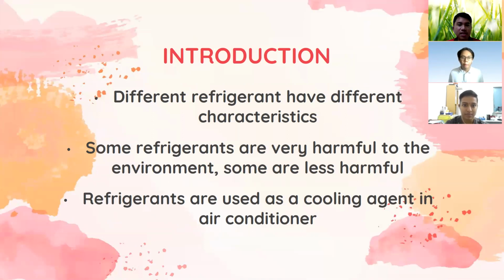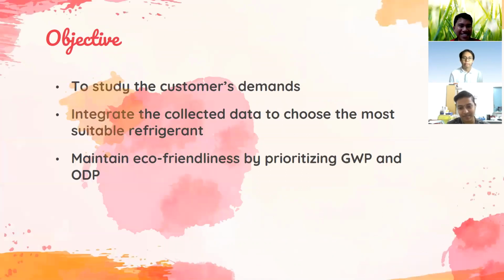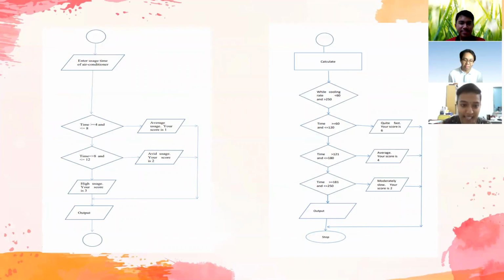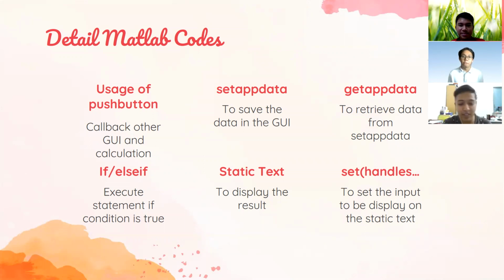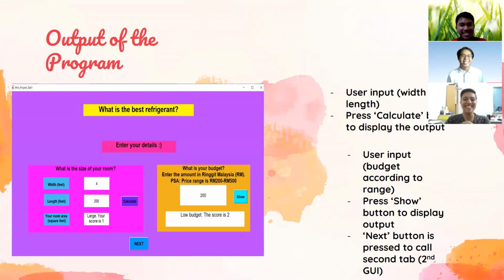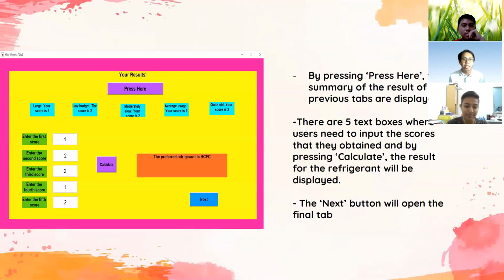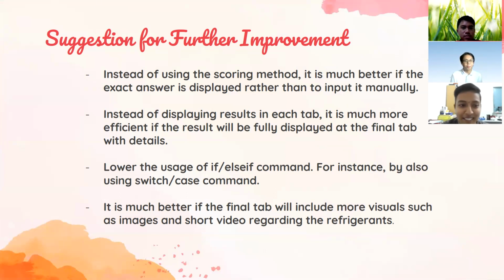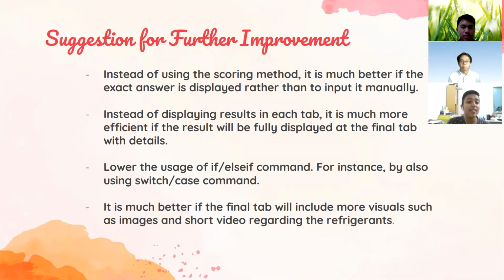Example Mini Project 2021 - GROUP 5